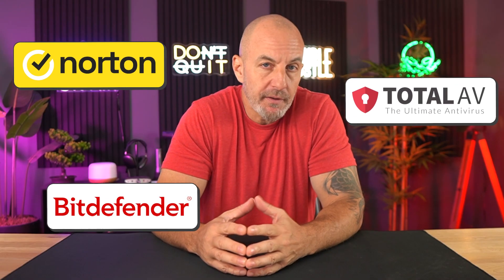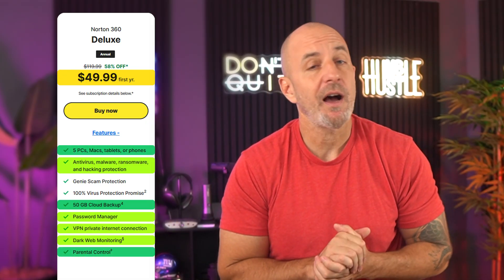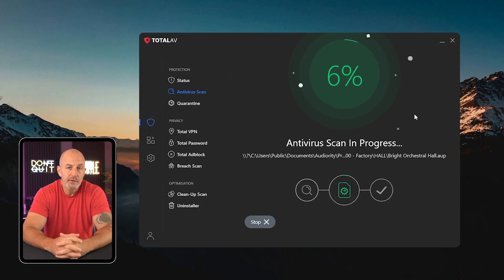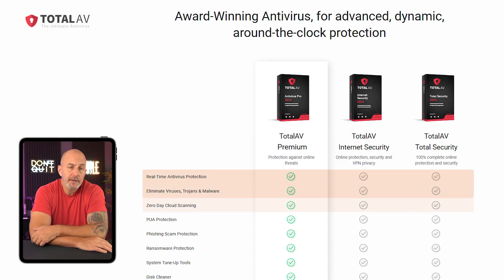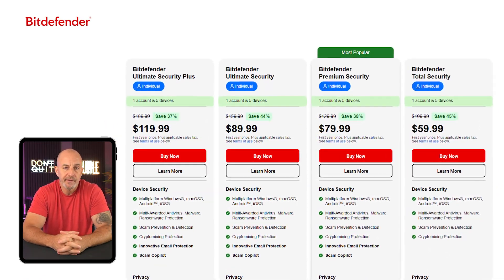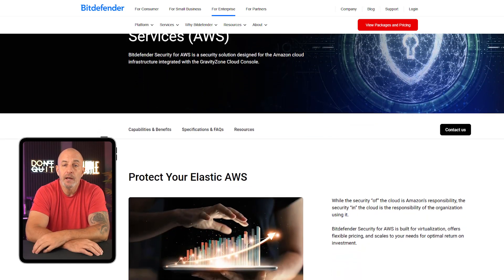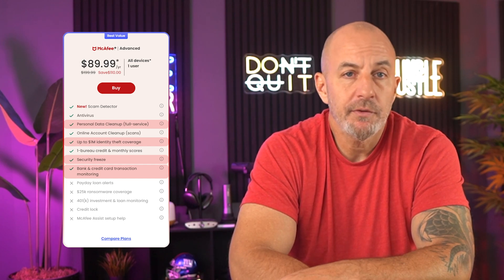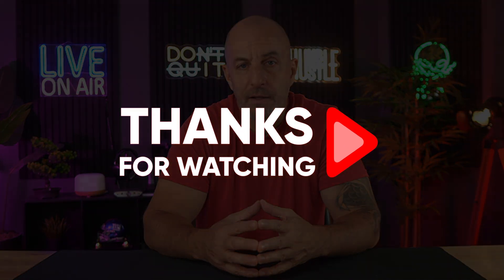Best Antivirus | 4 PICKS That Are Actually Worth Your Money in 2026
Best Antivirus: Explore top antivirus software for security, performance, and features to help you choose the best protection for your devices.

Timestamp Sections:
00:00 Intro
00:31 Norton-About
00:48 Norton-Pricing & Features
02:09 TotalAV-About
02:31 TotalAV-Pricing & Features
04:24 BitDefender-About
04:37 BitDefender-Pricing & Features
05:36 McAfee-About
05:59 McAfee-Pricing & Features
06:46 Final Verdicts
07:13 Outro

In this section, the speaker introduces the importance of antivirus software in protecting against online threats and viruses. They highlight the abundance of antivirus options available and the necessity of selecting the right one to suit individual needs and budgets. The speaker emphasizes the aim to provide insight into the best antivirus software options through comprehensive reviews.

Review of Top Antivirus Software: Norton, McAfee, Bitdefender, and TotalAV

The speaker reviews four top antivirus software options: Norton, McAfee, Bitdefender, and TotalAV, focusing on their features, functionality, and subscription plans. Each antivirus software's strengths, such as real-time protection, VPN services, and user-friendly interfaces, are highlighted, along with the variety of subscription plans offered to cater to different user requirements.

In the final section, the speaker concludes the comparison of the four antivirus software options, summarizing their pros and cons based on user experience, performance, and pricing. They emphasize the importance of considering individual needs and priorities when choosing antivirus software.

Hope you enjoyed my Best Antivirus | 4 PICKS That Are Actually Worth Your Money in 2026 Video.